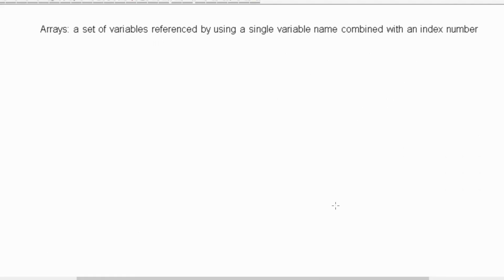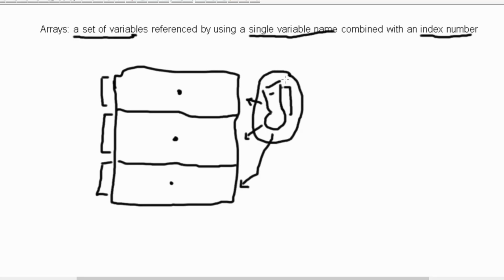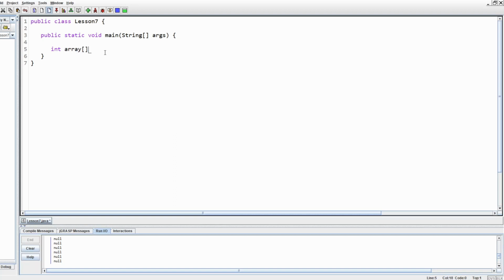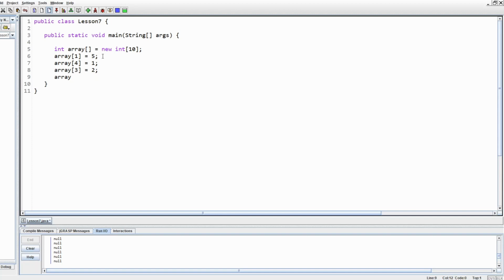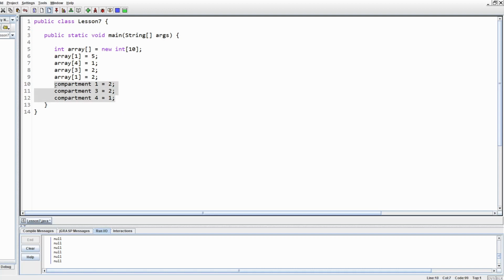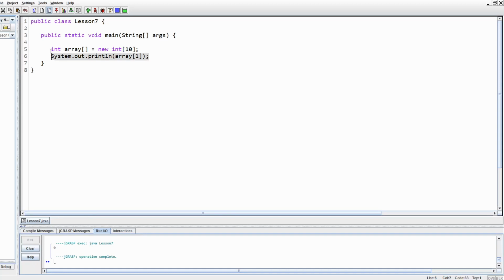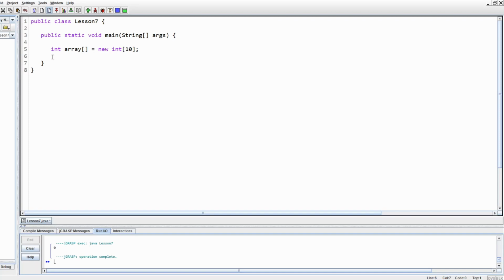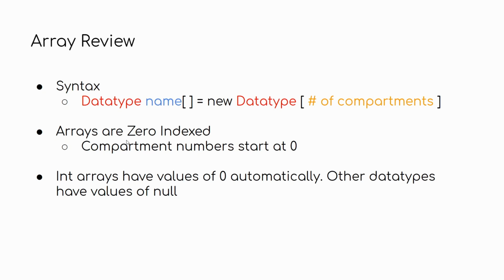Arrays [Java #7]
In this tutorial we cover what an array is and how to iterate over it.